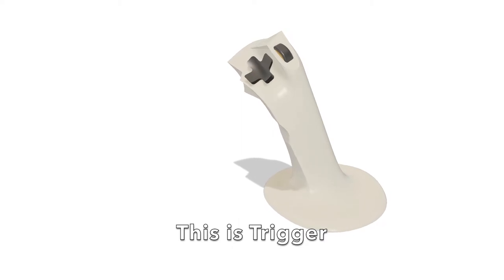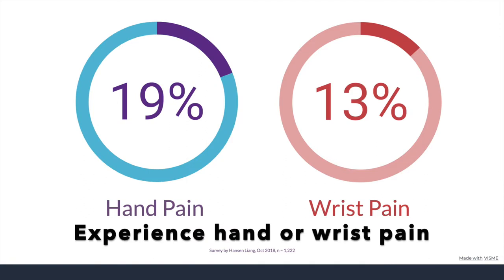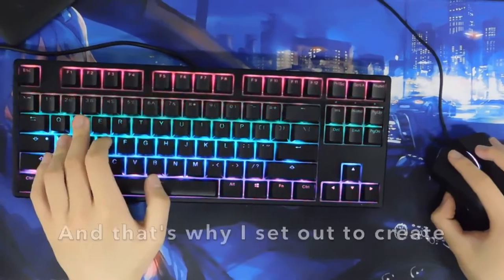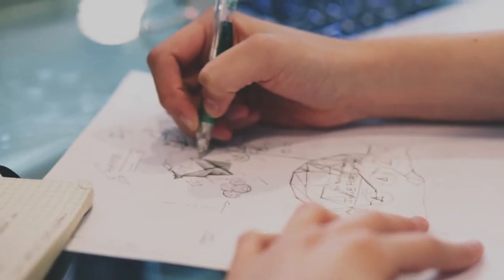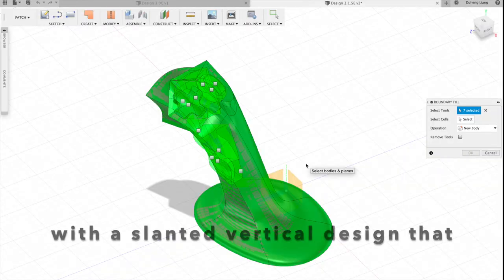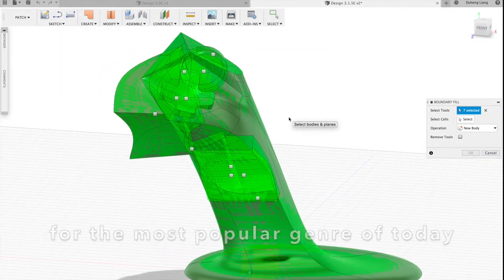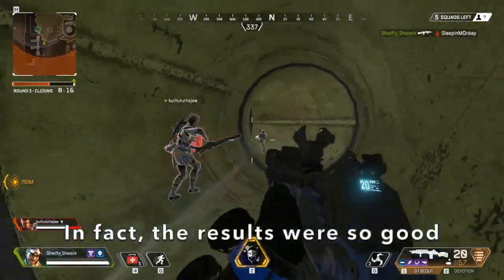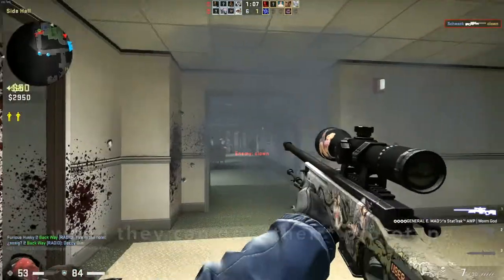Trigger Concept Gaming Mouse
Trigger is a concept gaming mouse designed by Hansen Liang as a grad student.
Yes, the design is getting better! If you want to contribute, get in touch!

Video by Hansen Liang. Special thanks to David Bougard for help with filming and production!